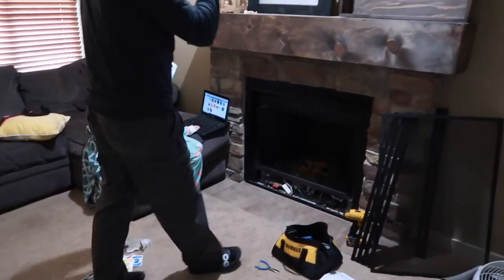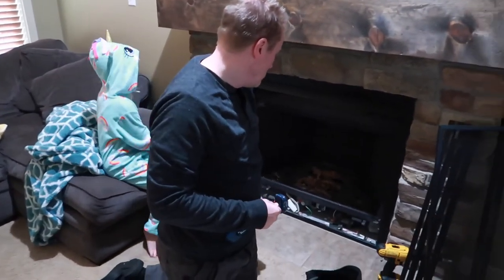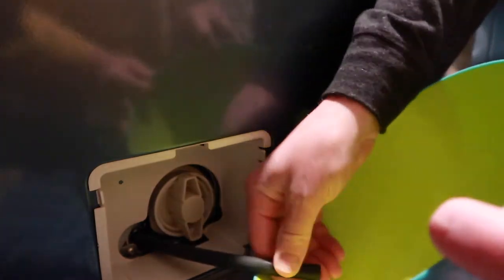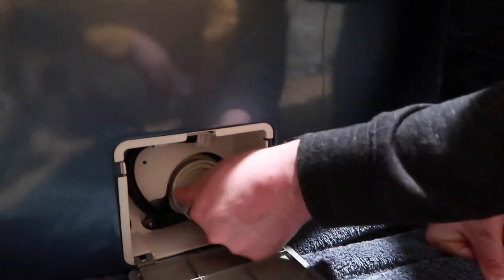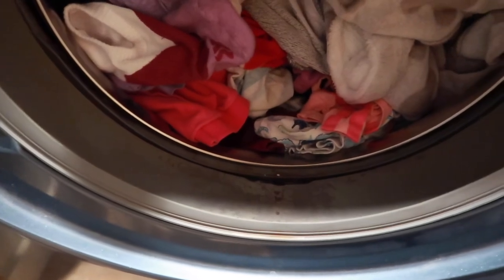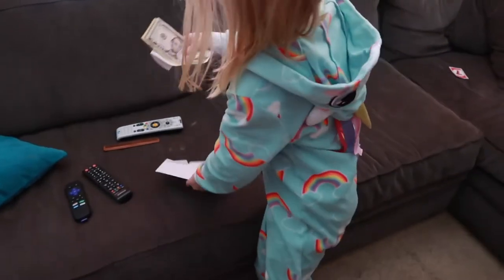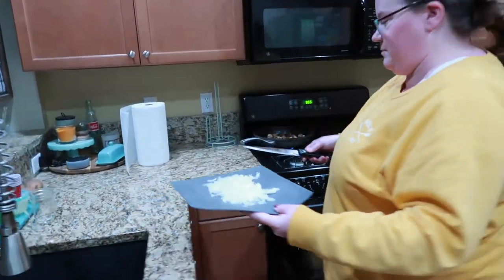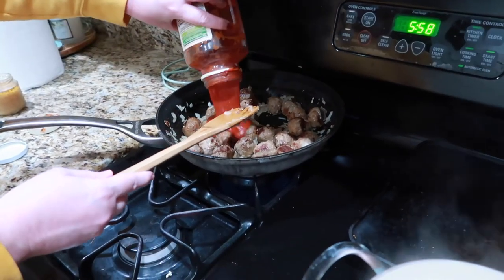HOME MAINTENANCE | DIY HOME MAINTENANCE | DIY WASHING MACHINE MAINTENANCE | SPEND THE DAY WITH ME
FETCH APP -2000 BONUS points w/ REFFERAL CODE:
5KKJA